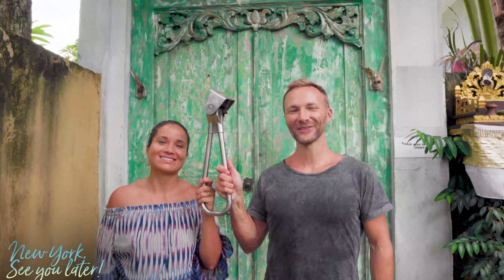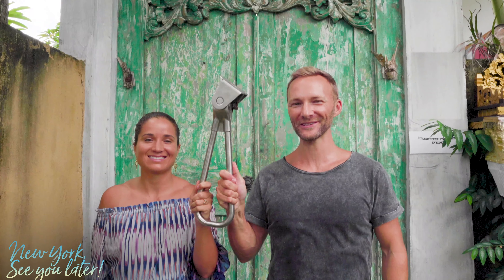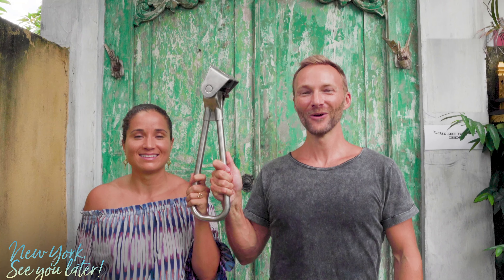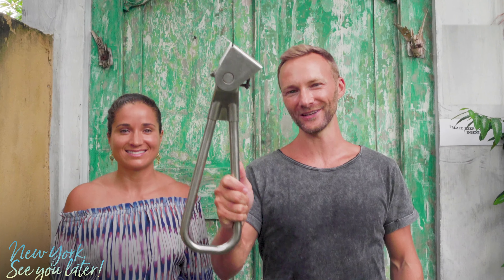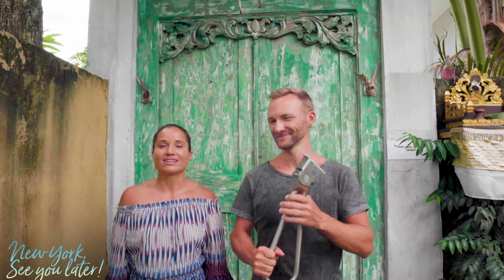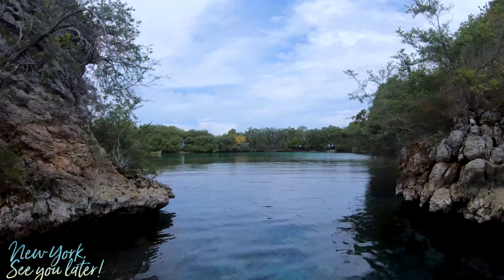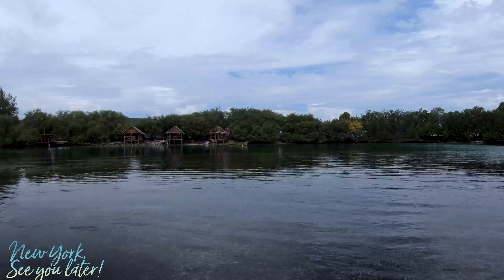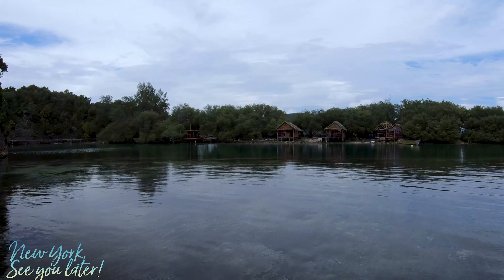Raja Ampat, Indonesia, Travel Tips—NY See You Later! #40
Travel Tips for Raja Ampat, Indonesia, video by NY See You Later
for the written tips!

Sony a7R II
Lens #1 or kit,
Lens #2 or kit,
Lens #3 or kit,
Pocket Sony or kit,
Drone #1 or kit,
Drone #2 or kit,
Camera gimbal
Underwater housing or kit,
Go Pro 6 or kit,

Uber               I'm giving you $5 off each of your first 4 Uber rides. To accept,